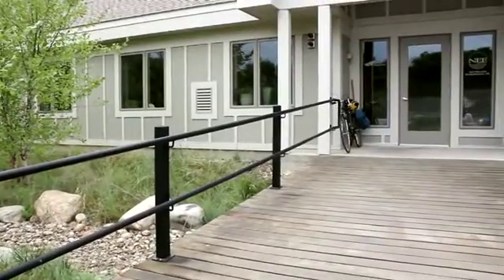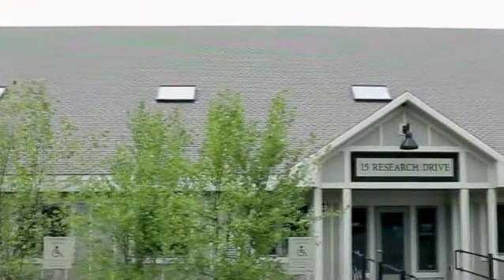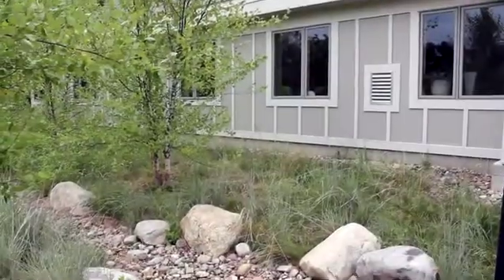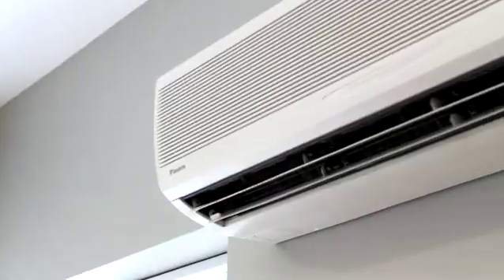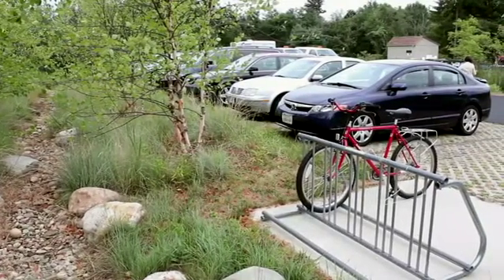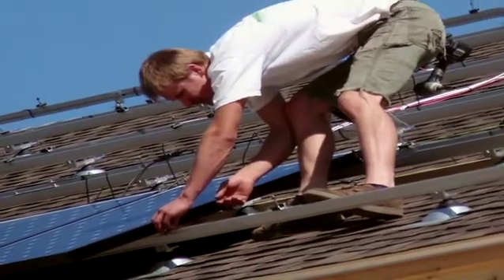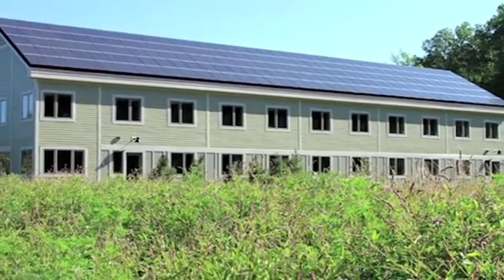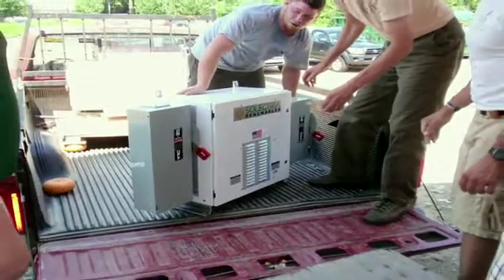Sustainable Building Tours: New England Environmental